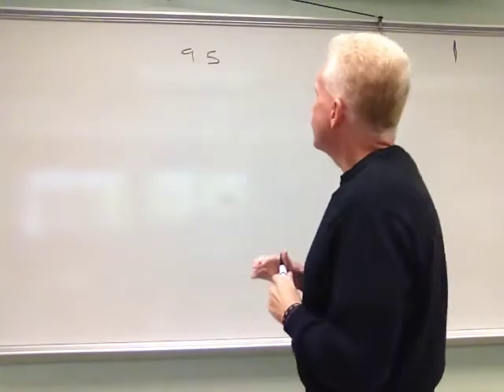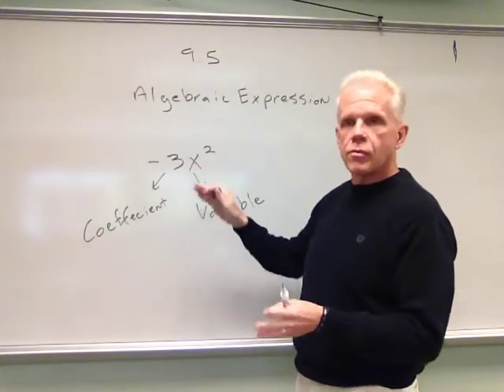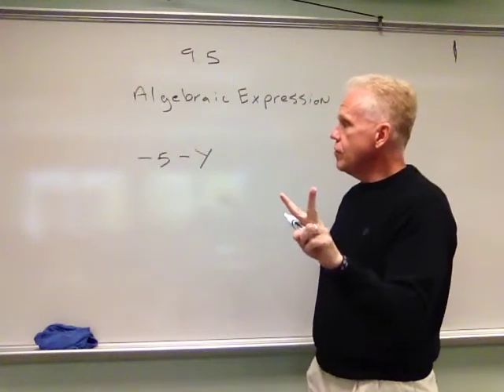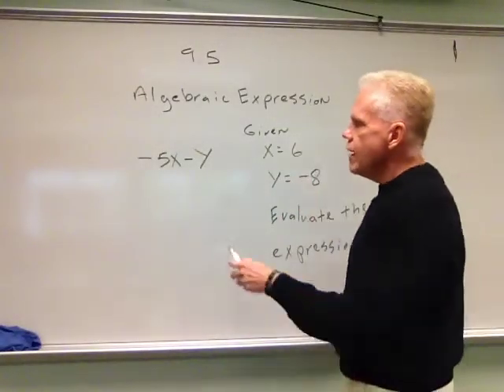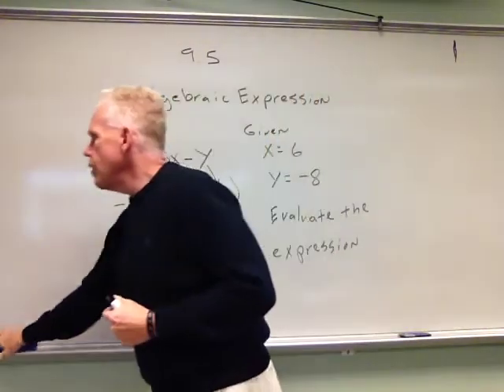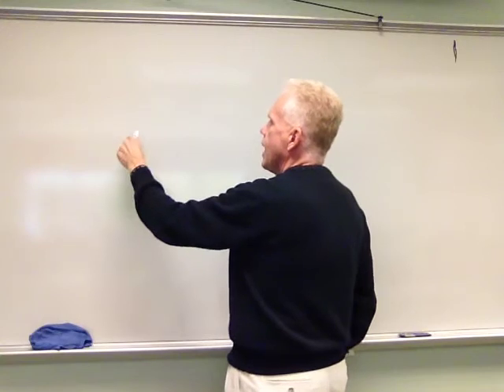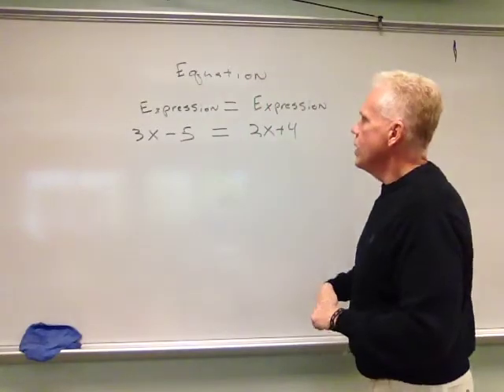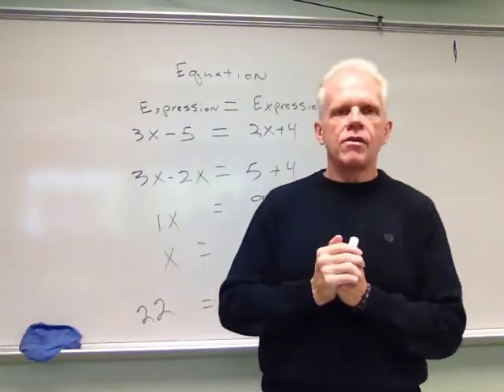9.5 Evaluating Alg Expressions